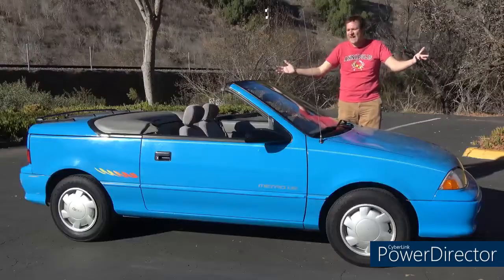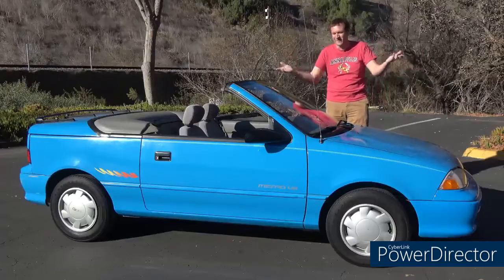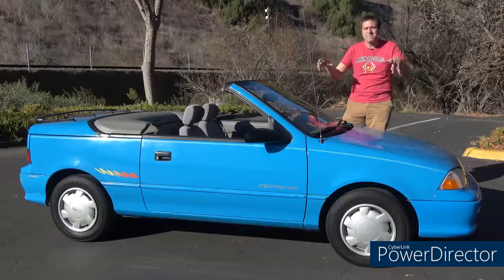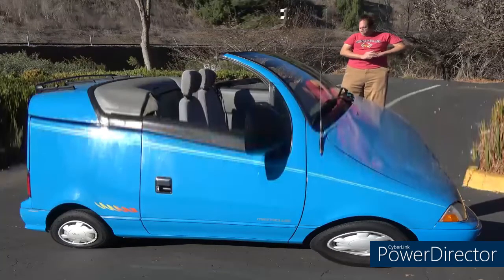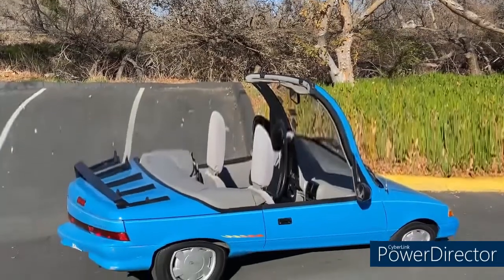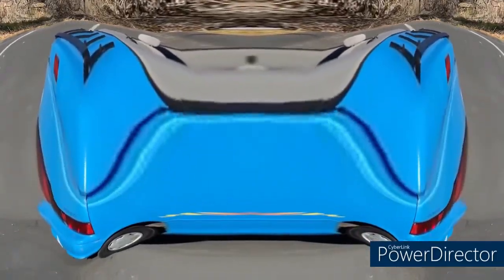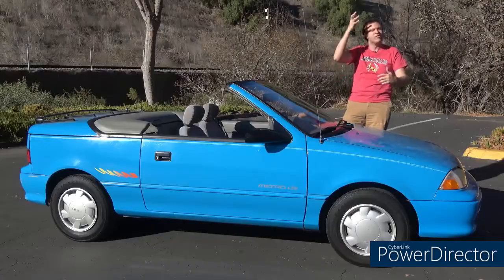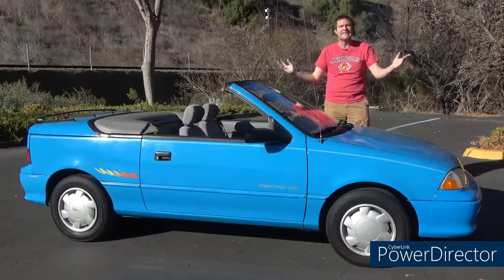[YTP] Doug DeMuro reviews the G Meem Fire Truck